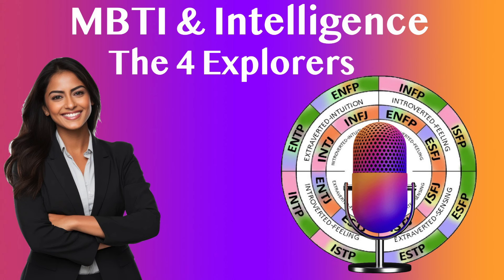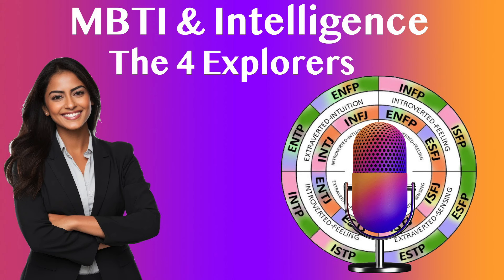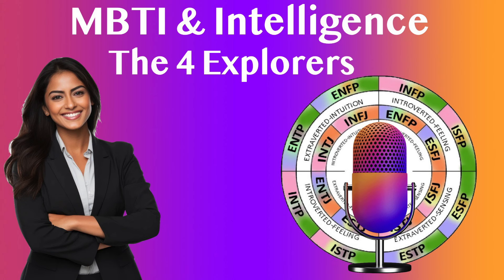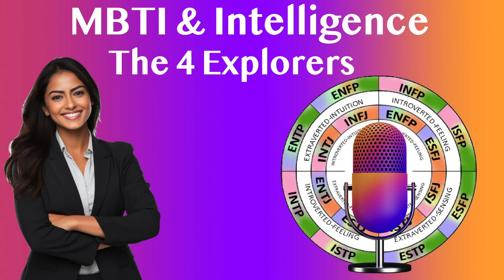What is Explorer Intelligence and What Does It Have in Common with the MBTI Model?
Welcome to our comprehensive playlist designed to help you uncover your true potential through a series of top personality tests! Whether you're a young adult embarking on a career journey or an older adult seeking deeper self-awareness, this playlist offers essential tools for understanding your personality, thinking styles, and emotional tendencies.

Personality Tests Included:

Learning Style Test - Discover your ideal learning style (visual, auditory, or kinesthetic) to optimize your study techniques and work efficiency.
Natural Thinking Style Test - Identify your thinking patterns to enhance decision-making and problem-solving skills, vital for personal and professional success.
Subconscious Learning Test - Explore how your subconscious mind absorbs information, influencing your behavior and long-term goals.
Personal Learning Style Test - Tailor your educational experiences by understanding your unique personal learning preferences.
4 Temperaments Assessment - Learn about your temperament type (Sanguine, Choleric, Melancholic, Phlegmatic) and how it shapes your relationships and interactions.
Advanced Thinking Style Test - Gain insights into your cognitive patterns to boost strategic thinking and leadership abilities.
Multiple Intelligence Types Test - Discover your dominant intelligence type (e.g., linguistic, logical, spatial) to align your career path with your natural strengths.
Natural Inclination Styles Test - Identify your natural inclinations to make choices that resonate with your core self.
Employee or Entrepreneur Assessment - Determine if you're better suited for a structured employee role or the dynamic life of an entrepreneur.
Emotional Profile Test - Understand your emotional responses and how they impact your relationships and decision-making.
Primary Interest Test - Pinpoint your main areas of interest to focus on what truly motivates you in both career and personal life.
Time Preference Test - Learn whether you're a long-term planner or someone who lives in the moment, and find balance between the two.
Matching/Mismatching Test - Explore how you relate to others in terms of agreement or divergence, improving communication in all aspects of life.
Work Preferences Test - Identify your ideal work environment and style to maximize job satisfaction and productivity.
Association/Dissociation Test - Understand your tendency to associate with or dissociate from experiences, impacting emotional resilience.
Options/Procedures Test - Discover whether you prefer exploring multiple options or following set procedures, helping in career and personal development.
General/Specific Test - Determine your focus on the big picture or detailed analysis, refining your approach to tasks and projects.
Core Values Test - Discover your core values, crucial for making decisions that align with your authentic self.
Myers-Briggs Test (MBTI) - Explore your MBTI personality type to gain a deep understanding of your strengths, weaknesses, and how you interact with the world.
Relationship Profile Tests - Uncover your relationship dynamics and learn how to build healthier connections with others.
Enneagram Tests - Delve into your Enneagram type to explore your personality, motivations, and growth areas.
Benefits for Young and Older Adults:

Young Adults: Enhance self-awareness, make informed career choices, and improve interpersonal skills during your critical growth phase.
Older Adults: Gain deeper insights into your personality to navigate mid-life transitions, career changes, and personal growth effectively.
Access download links for all these personality tests in the description box of each video. Start your self-discovery journey today by exploring these powerful tools designed to unlock your true potential.